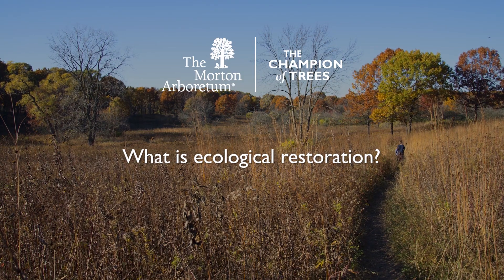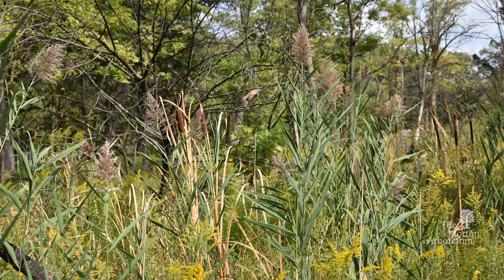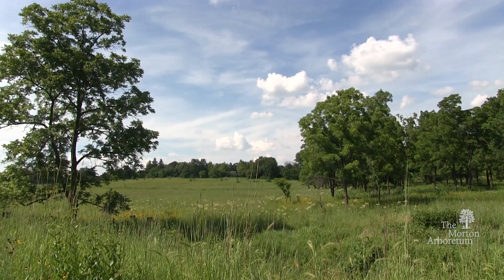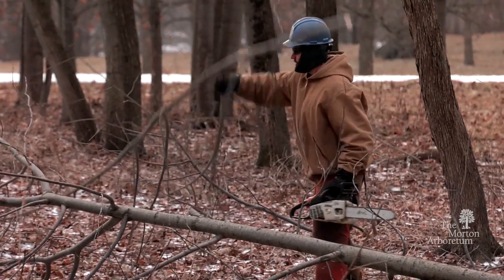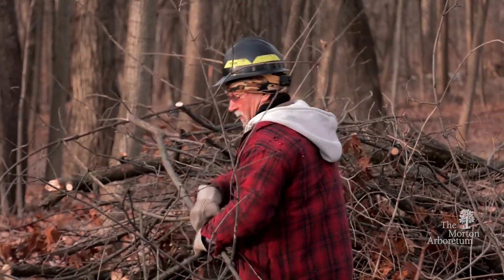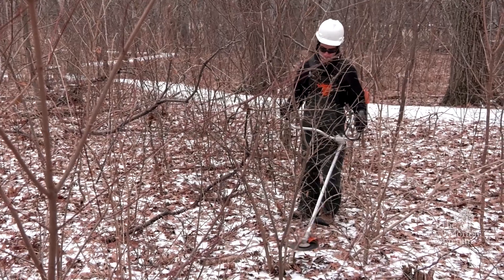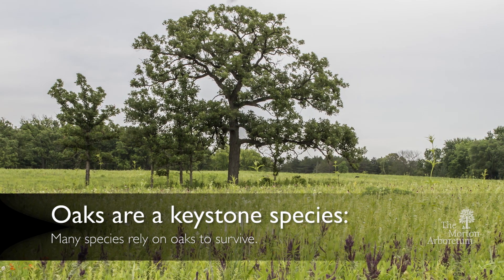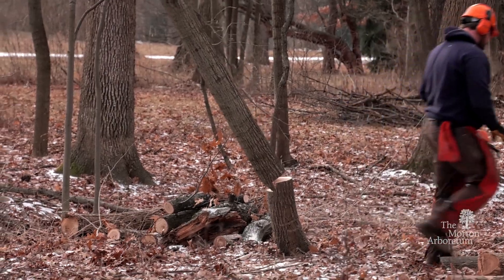What is ecological restoration?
Our natural areas are in urgent need of support.  Learn how we can make an impact through ecological restoration in our communities.